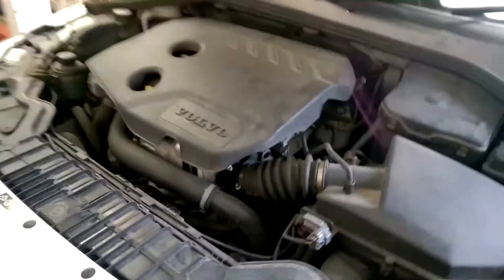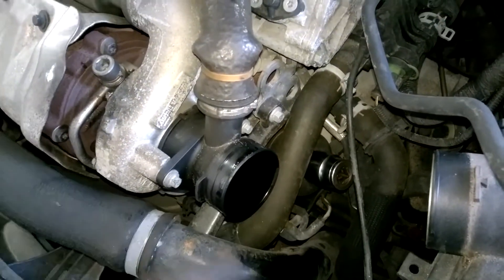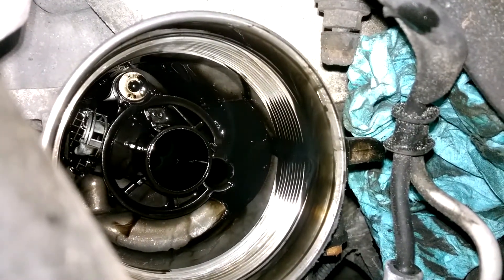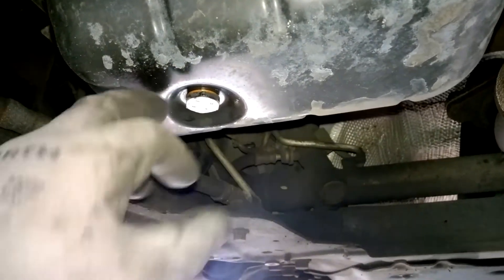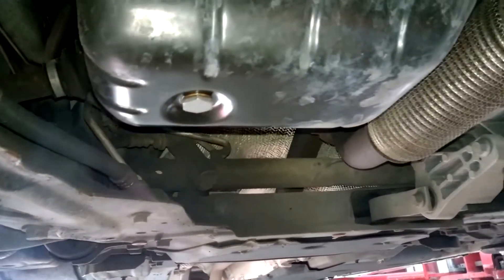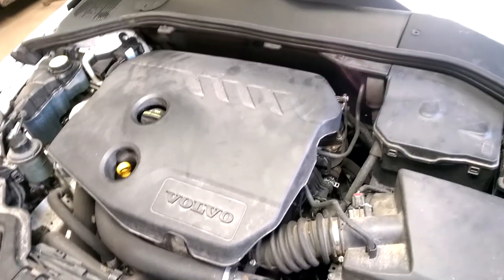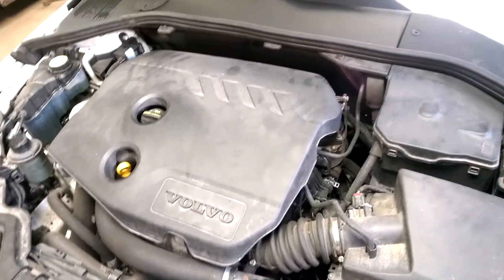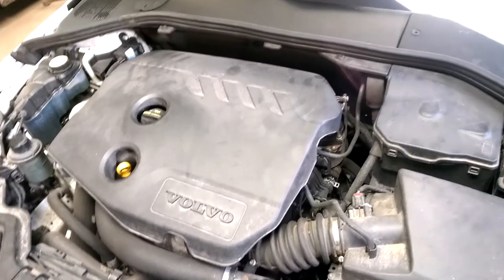Volvo S60 Oil & Filter Service - How To DIY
In this video I show a step by step guide on how to replace the oil filter & engine oil in a 2014 Volvo S60 diesel engine.

➢ Our workshop location is Kilmaine Village, Co. Mayo, Ireland